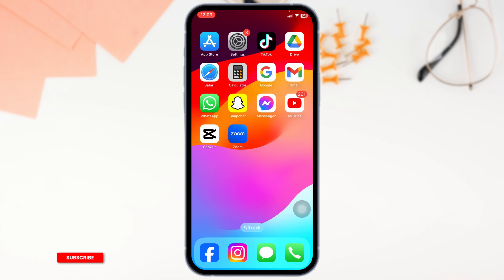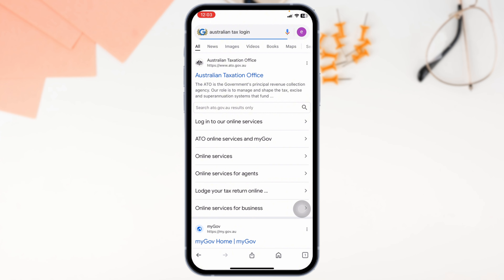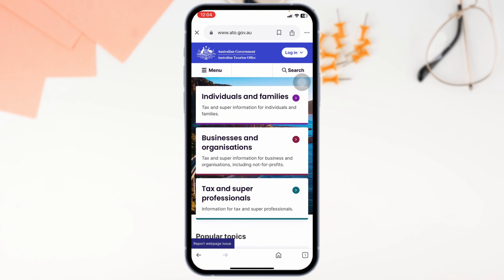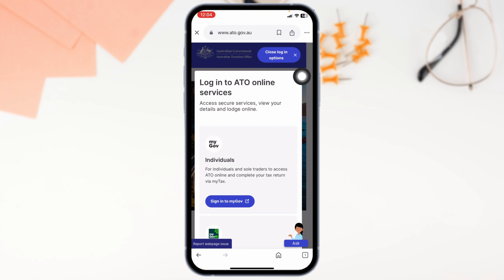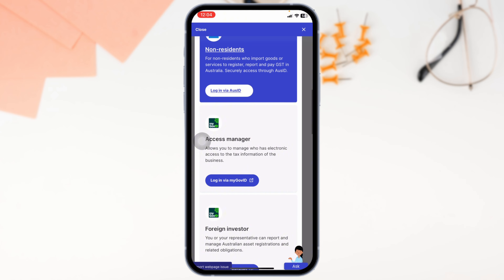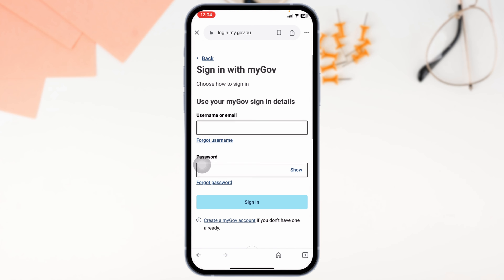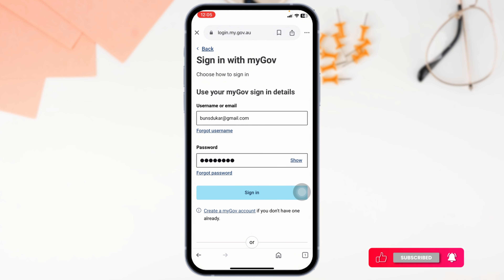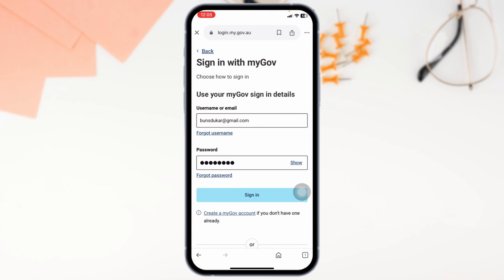How To Login Into Australia Taxation Account 2024 | Sign In Into ATO Account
Need to access your ATO account? This guide will show you how to log into your Australia Taxation Office (ATO) account easily in 2024.

In this video:
0:00 - Introduction
0:05 - How To Login Into Australia Taxation Account

Learn how to navigate the ATO website, enter your credentials, and securely access your tax information. Perfect for individuals needing to manage their tax details, this tutorial provides a step-by-step approach.

Sign in to your ATO account with ease in 2024!